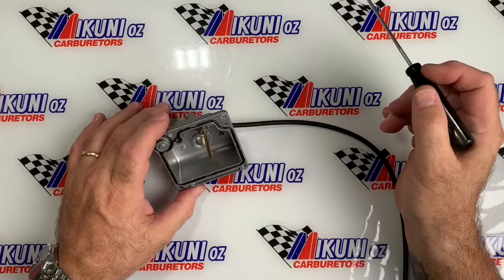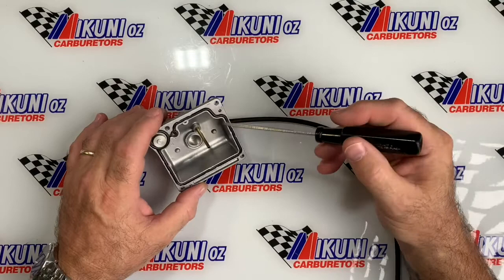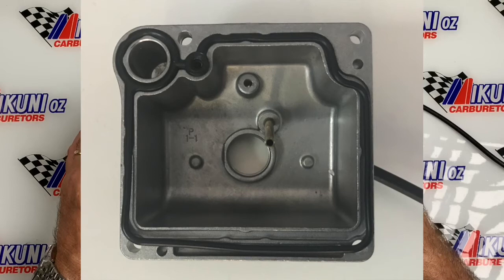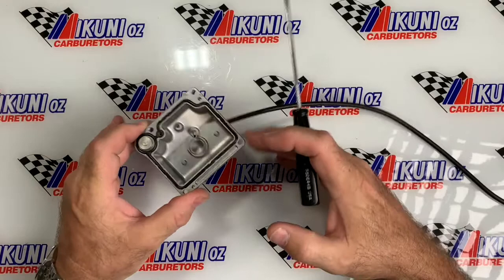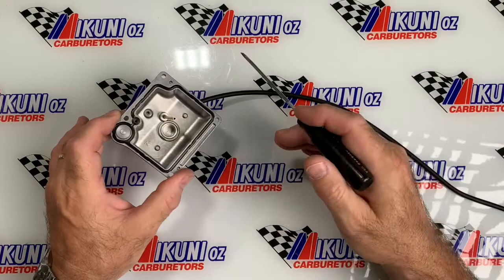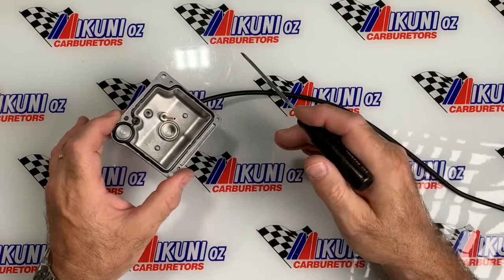Mikuni Carb Swollen Bowl Gasket Cause & Fix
This is a quick video explaining the causes of your bowl gasket on your Mikuni Carb swelling and how to fix it